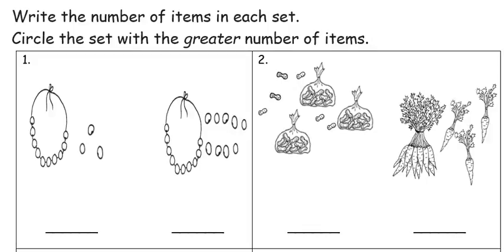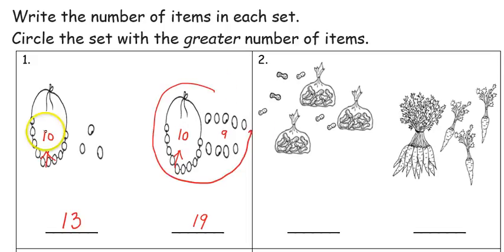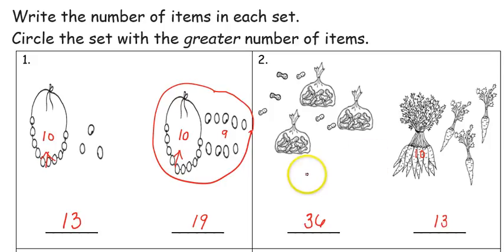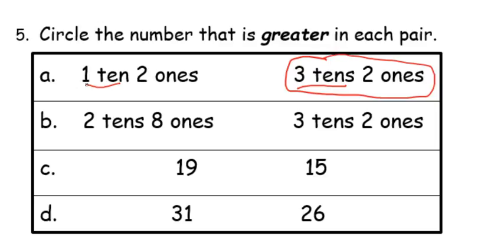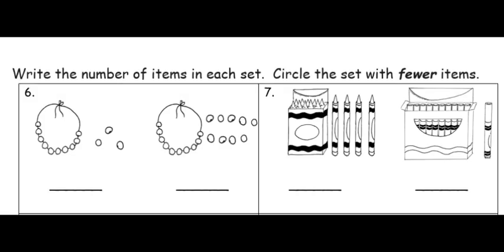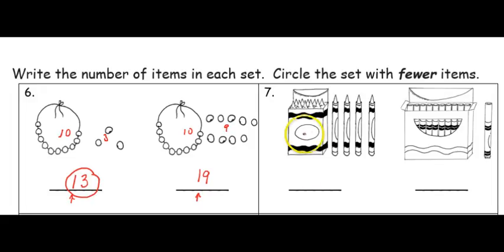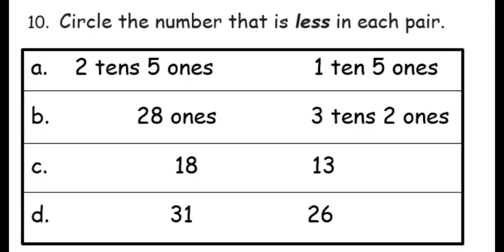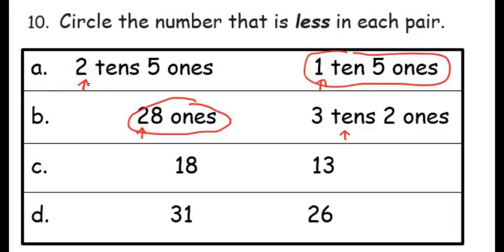G1 M4 L7 Tutorial